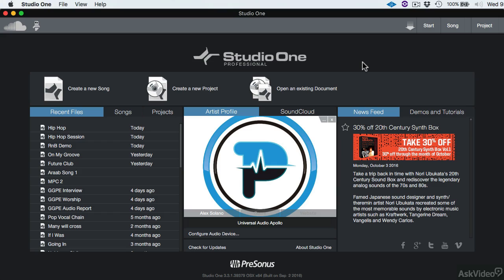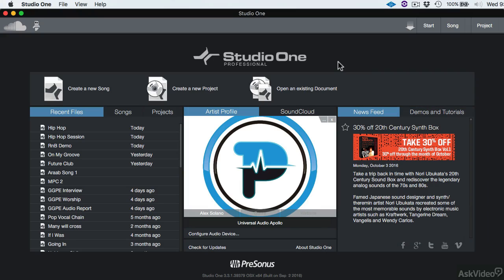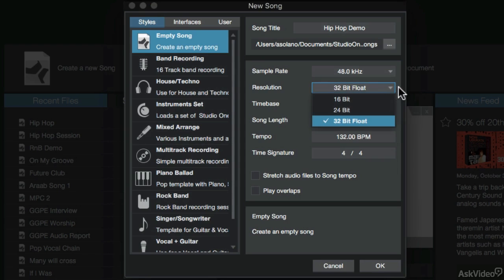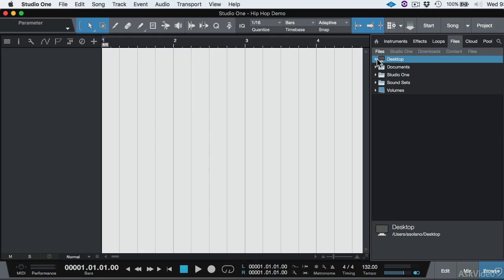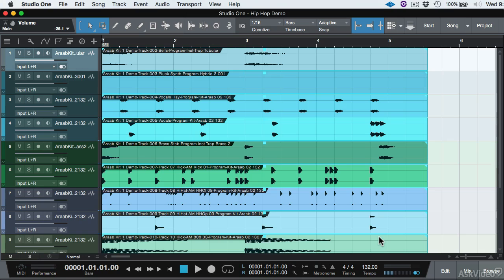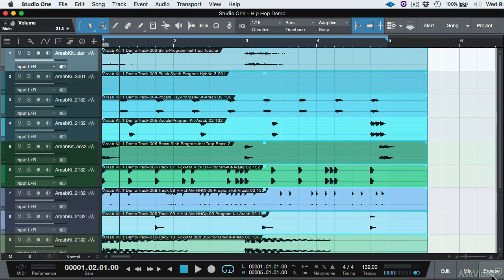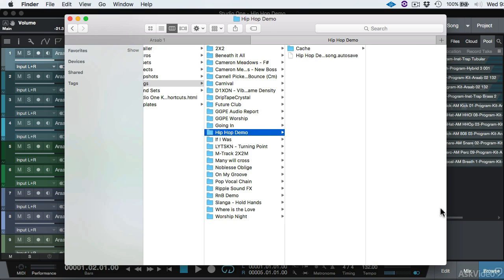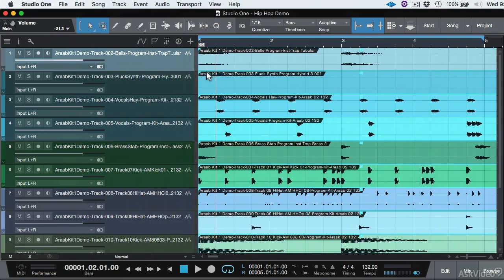Studio One 104: Workflow Essentials - 1. Importing Audio Files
Studio One 104: Workflow Essentials by Alex Solano
Video 1 of 16 for Studio One 104: Workflow Essentials

First, Alex reveals the best way to start a Studio One project. He explains the right way to import files and how to keep your session neatly organizedand he also shows the wrong way to do it, so you can see exactly what NOT to do and why. Along the way, you learn how to set up your own custom keyboard shortcuts, how to bounce files and how to remove duplicate files to keep your project file size as small as possible.

Next, he talks about one the most important aspects of audio signal flow: gain staging. This is where you learn how to keep your signals at optimum level and why it is important to do this before starting a mix session.

The following tutorials explore different workflow strategies, such as how to mute & hide tracks and events, how to stereo-ize mono tracks, the difference between insert and event effects and how to build and mix multi-output MIDI drum tracks. Alex also teaches the trick to easily edit, quantize and slice live-recorded drums while still preserving the organic feel of the performance.

Finally, the course ends with additional tips on how to apply artwork and how to best deal with plugin formats.

So, sit back and listen as audio expert Alex Solano shares his favorite workflow tips and tricks... and get ready to work faster and better in Studio One!